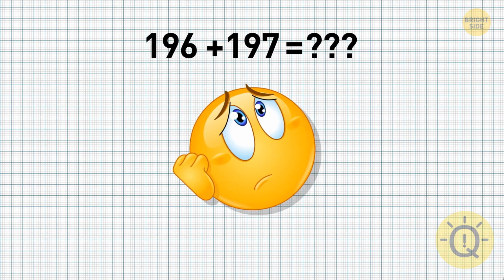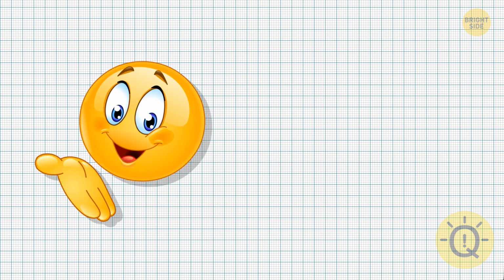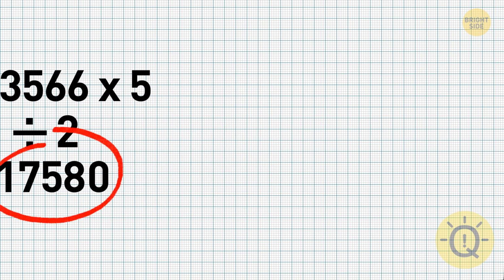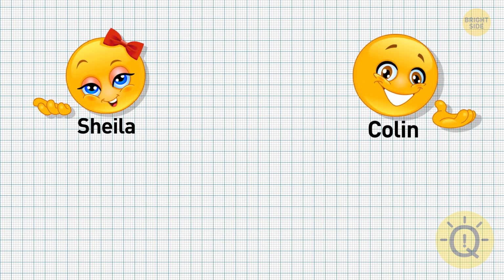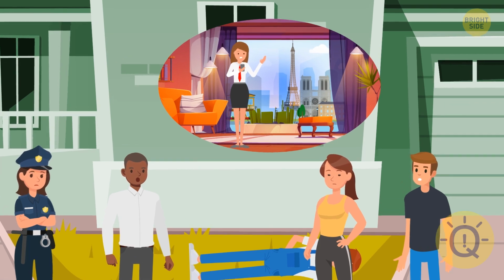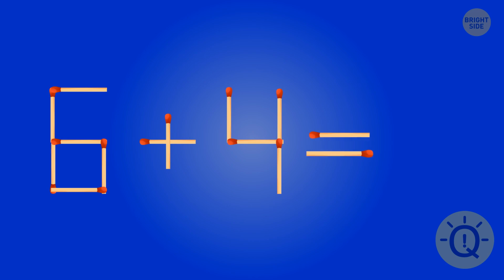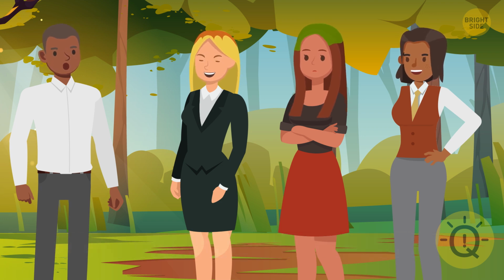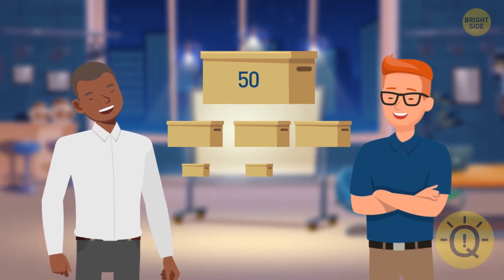Simple Matchstick Riddles That Are Difficult on the Inside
Even if you dislike math, you can train your brain! Math riddles are an enjoyable method to hone your analytical skills! They integrate arithmetic equations and puzzles to help students build problem-solving skills. Few of us are concerned about the agility of our thoughts when we are still young. However, math brain teasers can help you keep your mind fresh at any age. Are you ready for some interesting Math riddles?